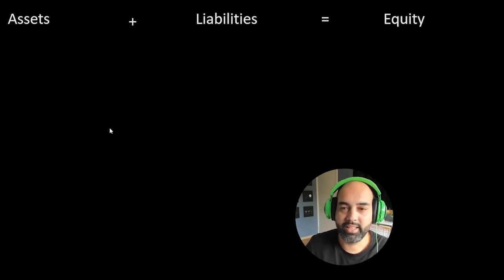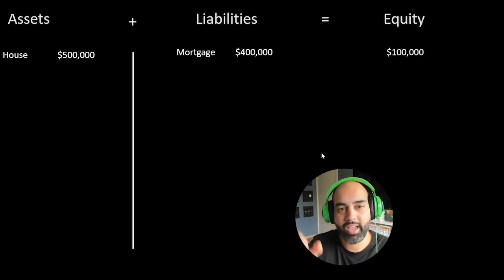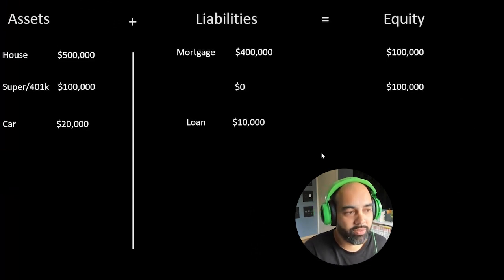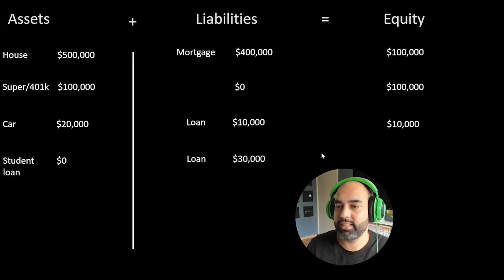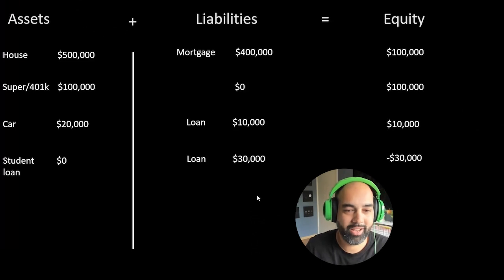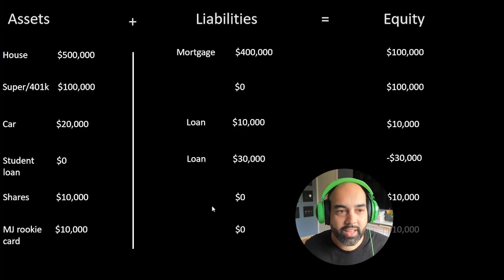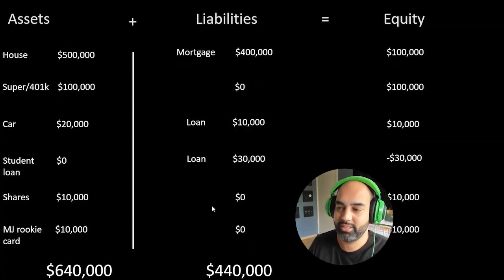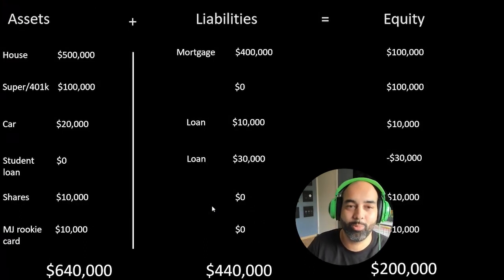How To Calculate Your Net Worth In 5 Minutes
Want to know how much you're really worth? In this video, Bergs will show you how to calculate your net worth in just 5 minutes! Whether you're a recent graduate or a seasoned professional, knowing your net worth can provide valuable insights into your financial position and help you make informed decisions about your future. This step-by-step guide is easy to follow and requires only basic financial information. So grab a pen and paper, and get ready to discover your true wealth!

💻 Check out Collective Shift for crypto analysis, research & education.

Furthermore, any views or opinions represented on this show by hosts or guests are 100% personal and belong solely to the show and do not represent those of people, institutions, organizations the owners may or may not be associated with in a professional or personal capacity unless explicitly stated. Any views or opinions are not intended to malign any religion, ethnic group, club, organization, company, or individual.